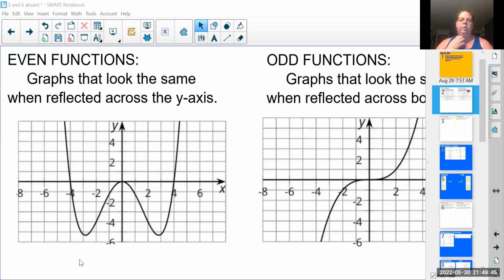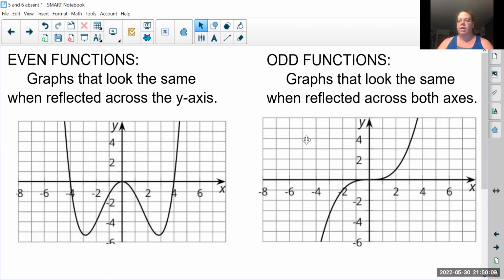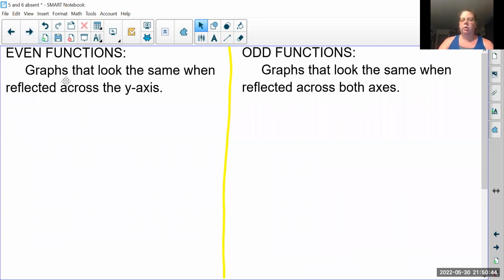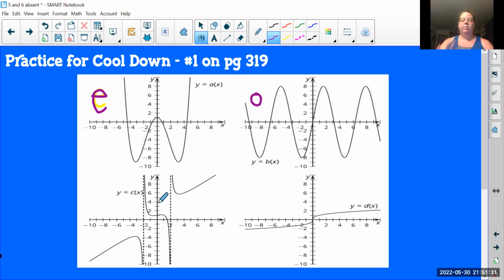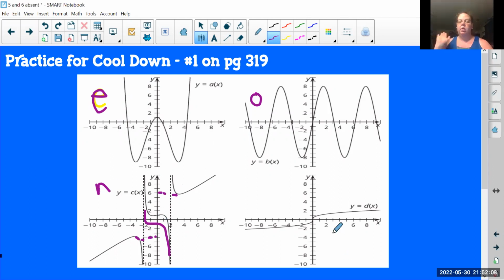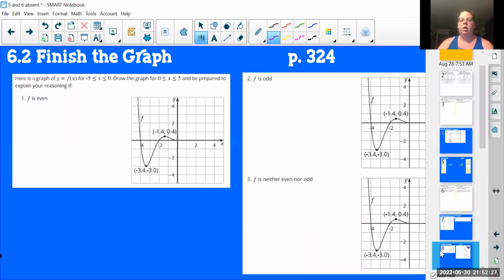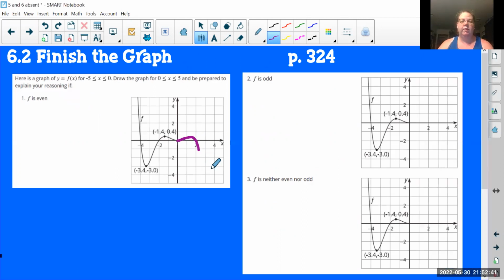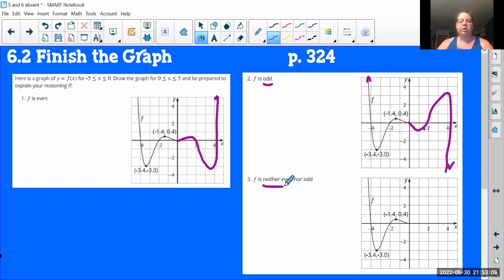Determining Even Odd by Graph